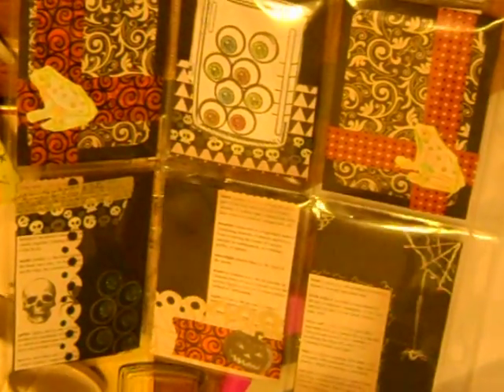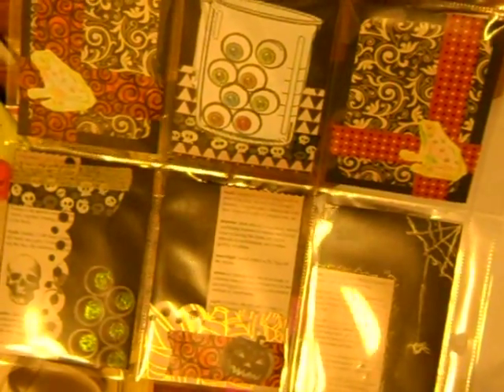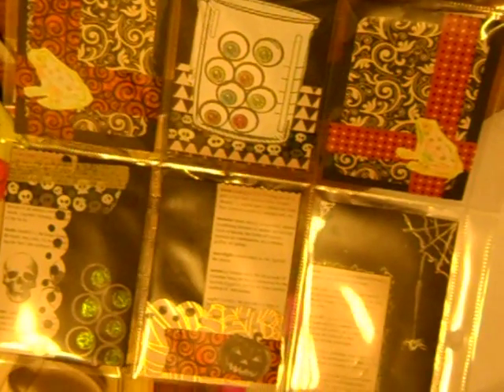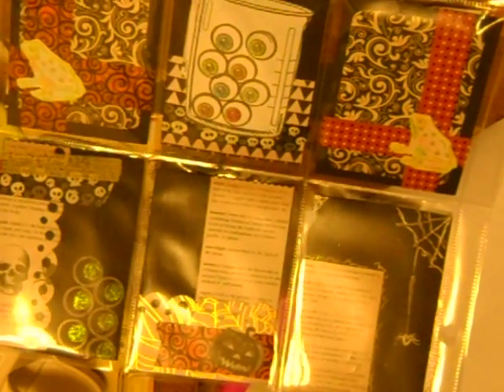First Pocket Letter!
A halloween pocket letter made for a friend :) The pocket letters have taken me over